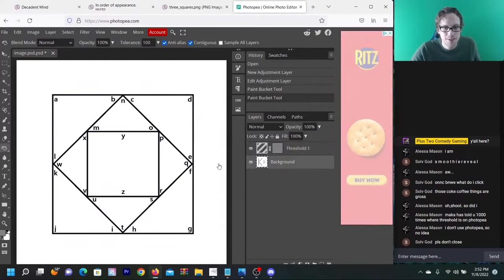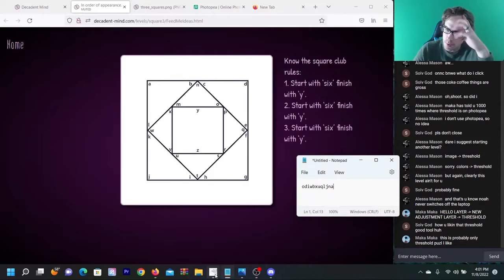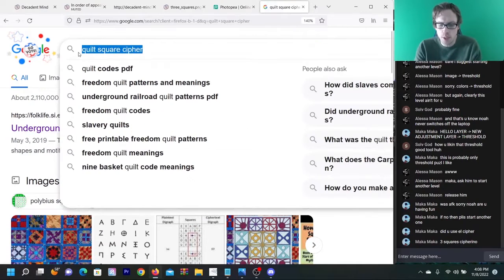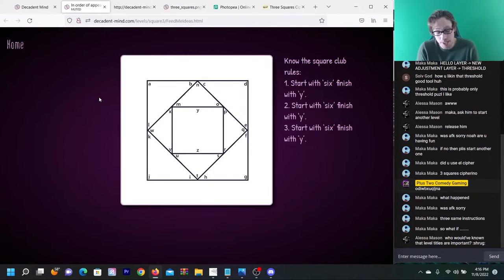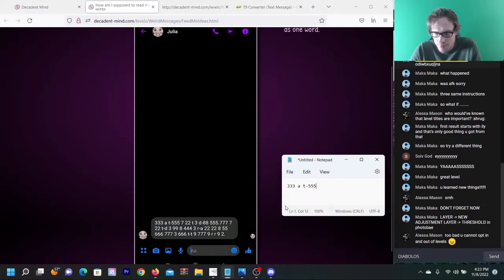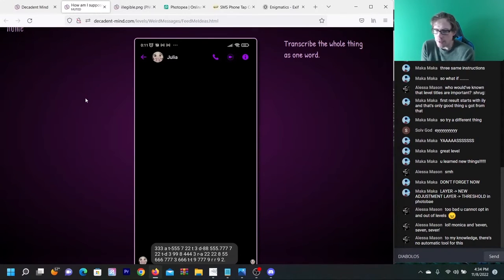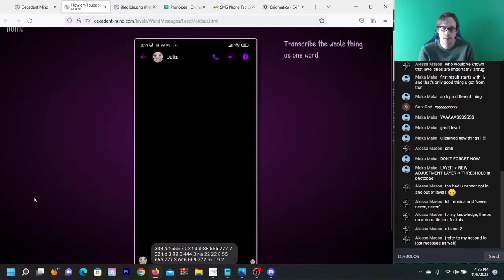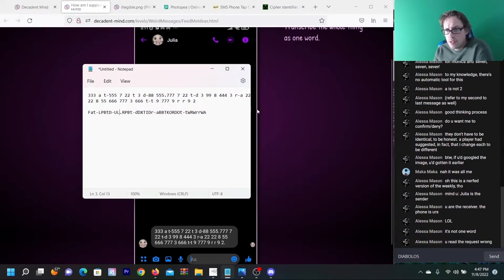Complete the Square - Decadent Mind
In this stream I finish the square!